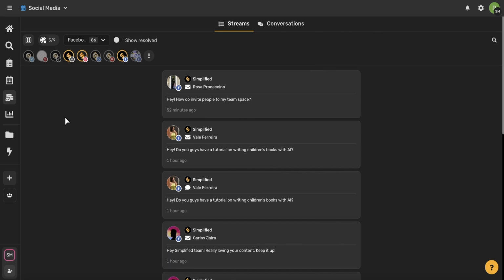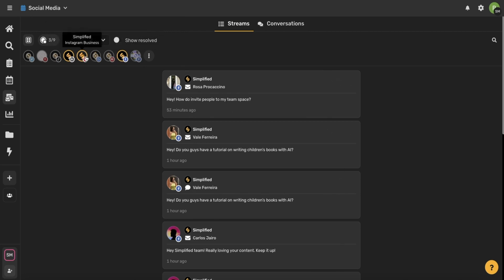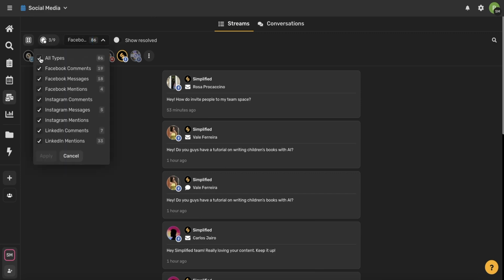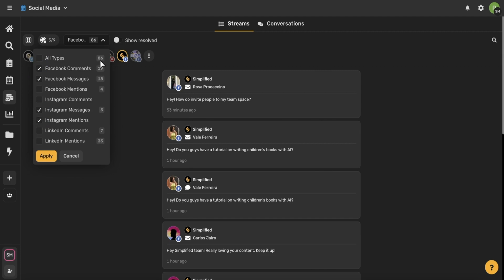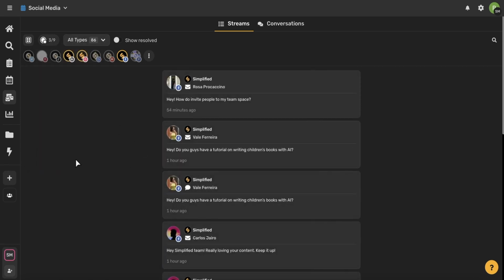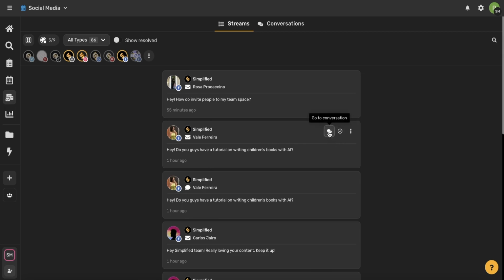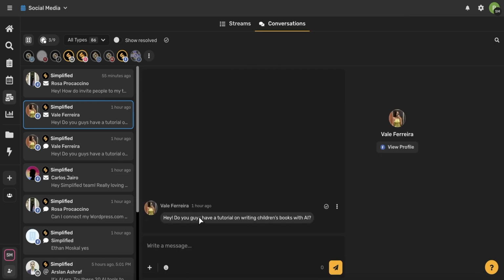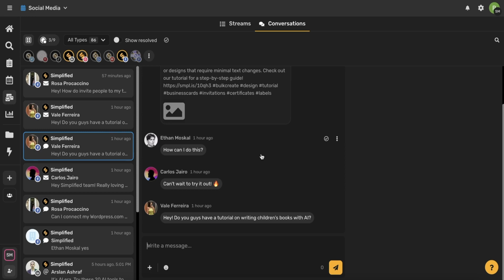How to use inbox for social media management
In this video, you will learn how to use the inbox on Simplified to help you keep track of messages and comments from all your social media platforms in one place. This will help you save time and be more efficient in your social media management.

☑ Inbox Feature
☑ Social Media Management
☑ Team Workflow
☑ Customer Service